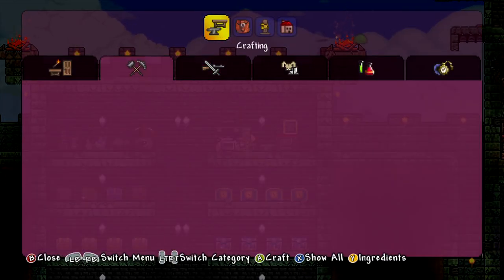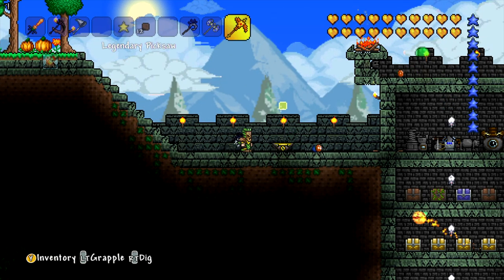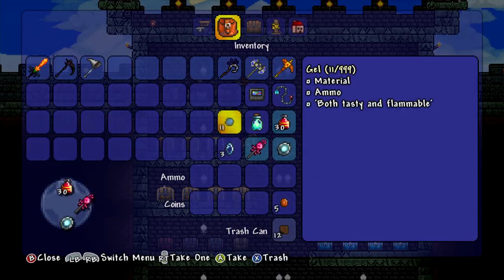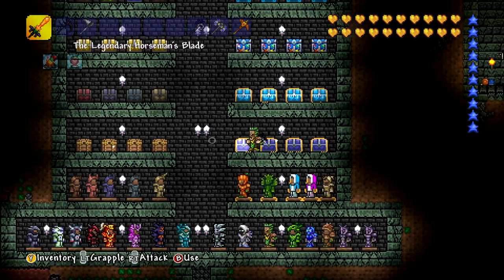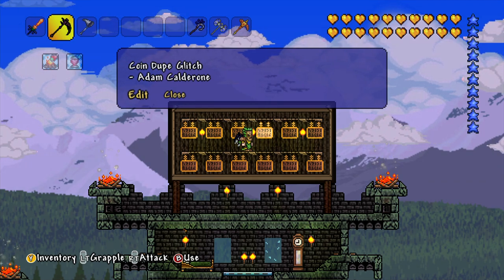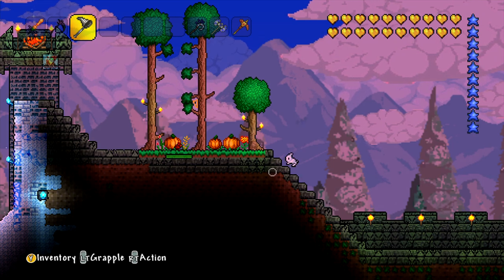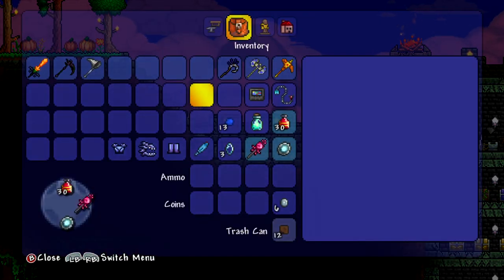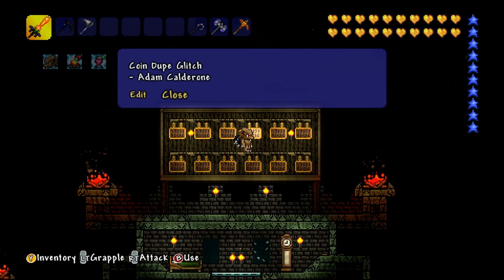Terraria Part 343 - COIN DUPE GLITCH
Welcome to my Let's Play of Terraria! I've played this game for countless hours, but with update 1.06 out now (equivalent to PC 1.2.3), a lot more content has been added! With new recipes, new NPC's and new things to do, will I be able to survive?
In today's video I put the final touches on the Yggdrasil teleport system, and then visit the Steampunker and the Mechanic to top up on Wires and stuff. While looking through my chests, I answer a question from the comments about the Paladin's Shield before testing out how the Intense Rainbow Dye looks on my Jack 'O Lantern Mask. Finally I complete one of the YouTube Comments from the Suggestion Board: The Coin Dupe Glitch. I test the Coin Dupe Glitch with the Shroomite Armor, Titan Armor and Necro Armor. The Coin Dupe Glitch works with these armors due to the effect that they have, which is a chance to not consume Ammo.